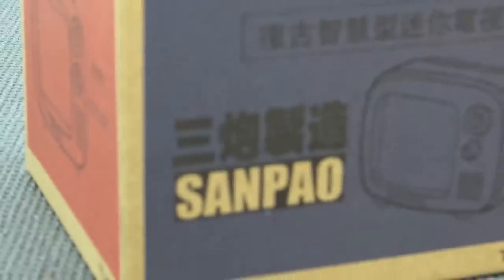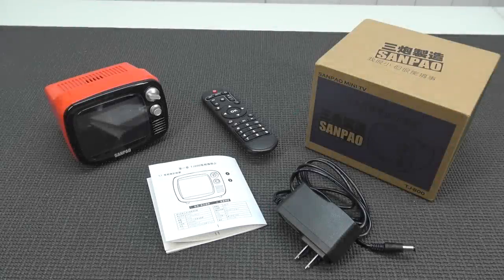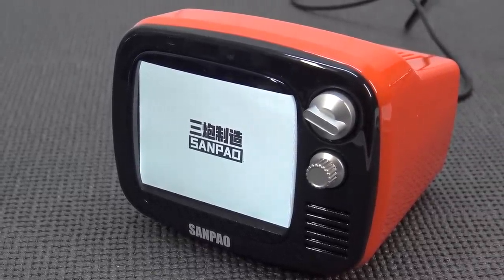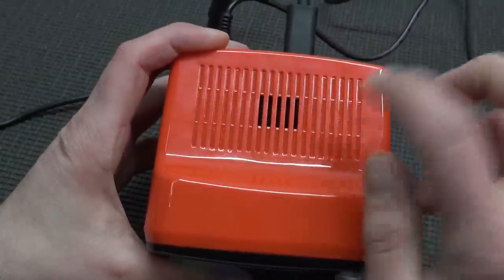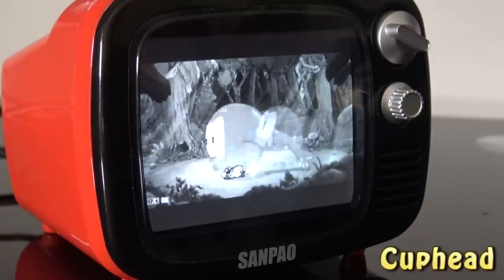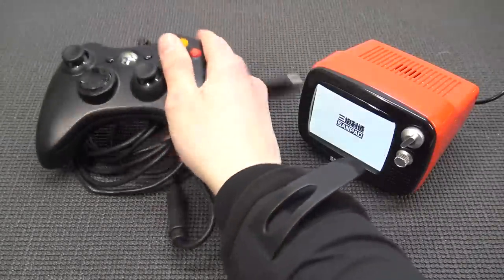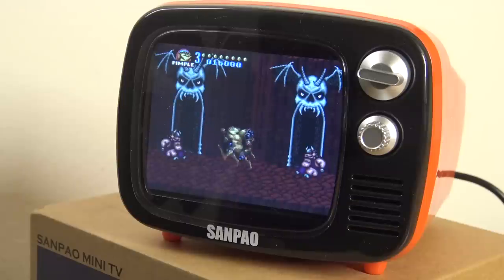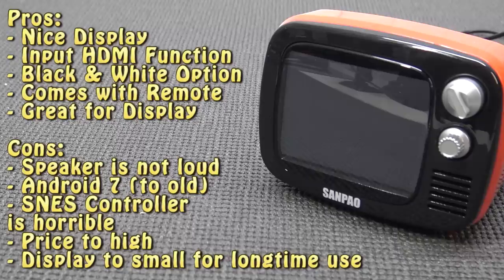This Mini Android Gaming TV is Freaking Awesome ! 😬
Review for the Sanpao Mini Android TV is here so let's unbox and play some retro & modern games on this tiny piece of tech from Ali-Express ! 😎

Naughty Skipping: 👹
0:00 - Package from China
0:26 - Sanpao Time !
2:00 - Unboxing
2:57 - Mini TV Overview
6:17 - HDMI Input / Modern Gaming
7:35 - ETA Prime Moment / Specs ! 😎
8:42 - Retro Game Testing
10:58 - Pros & Cons